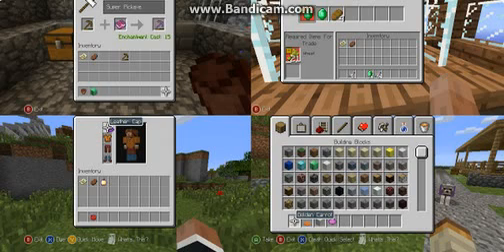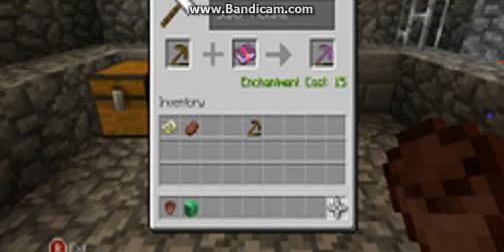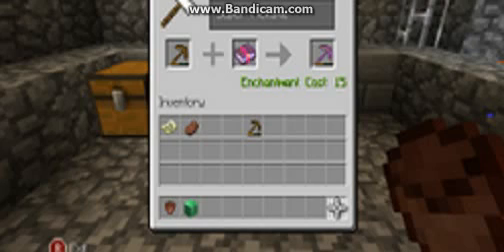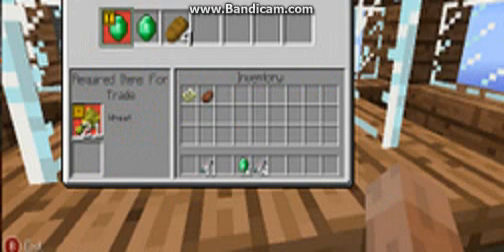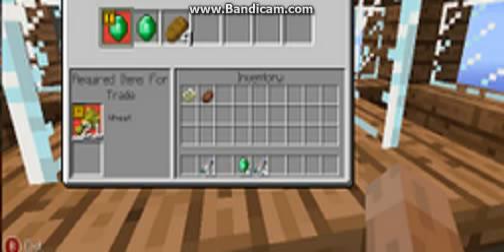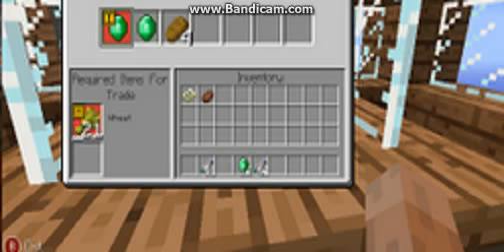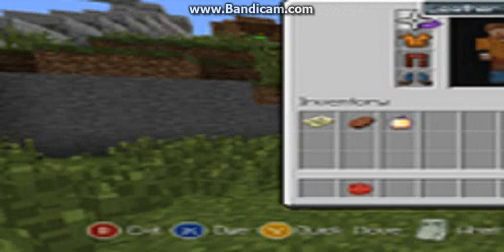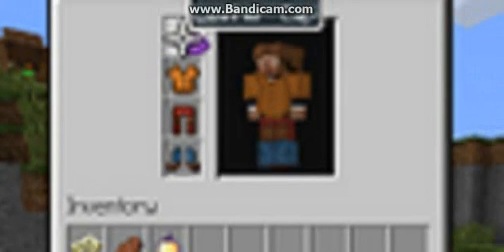Minecraft Xbox/PS3 Tu14 Screenshot News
Screenshot news for Minecraft TU14 that has anvils emeralds and much more just watch the video!